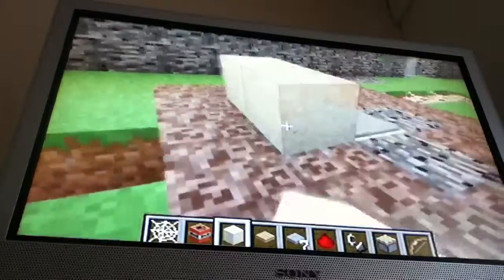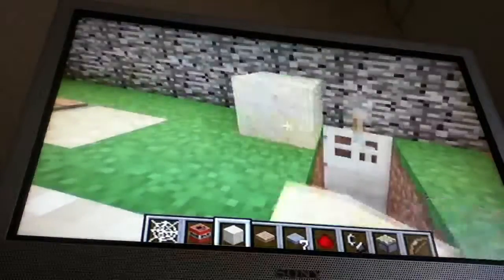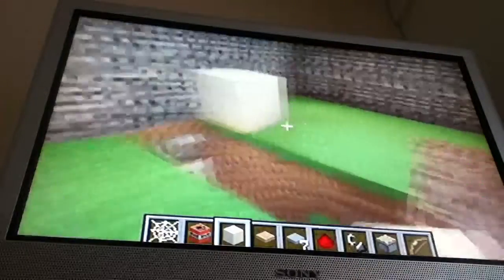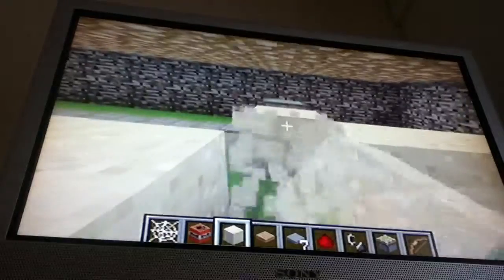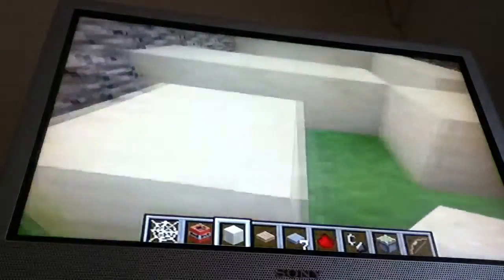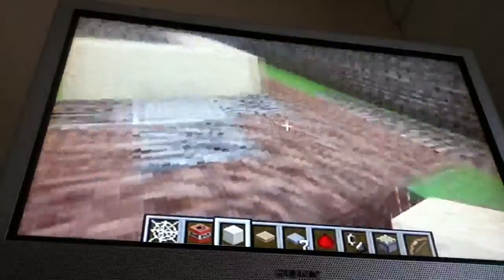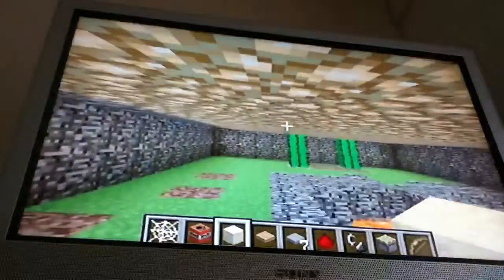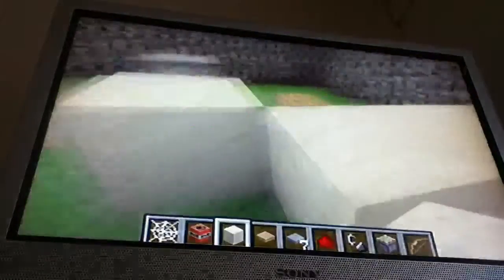Minecraft xbox 360 (first battle)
Lol hahhahahhaha!